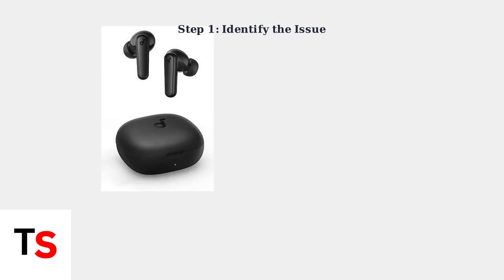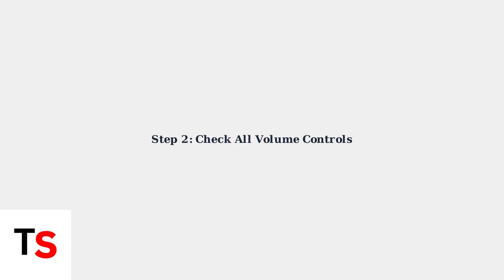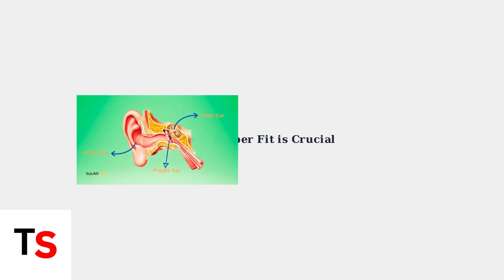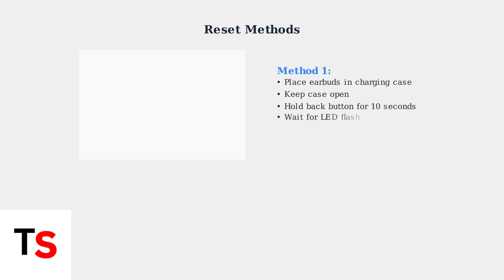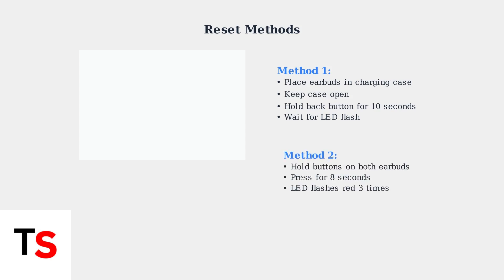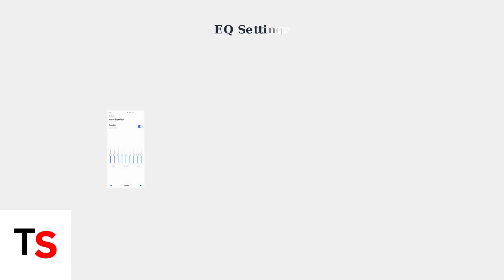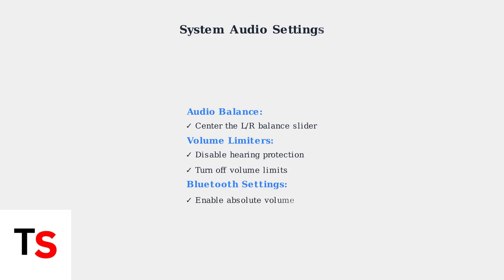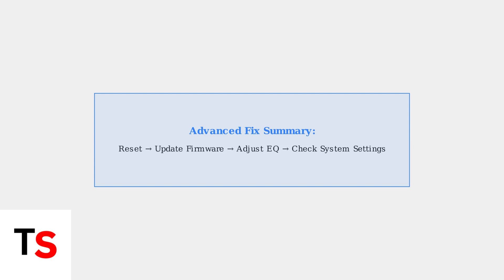How To Fix Soundcore Earbuds Volume Too Low | Sound Boost & Settings Fix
Discover effective solutions to fix low volume issues with Soundcore earbuds. Enhance your listening experience with our expert tips and settings adjustments.